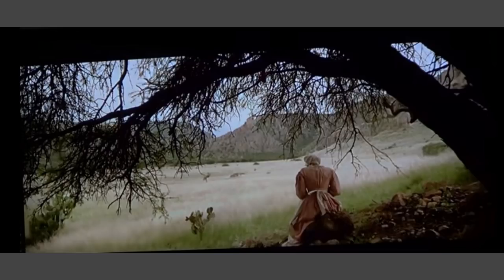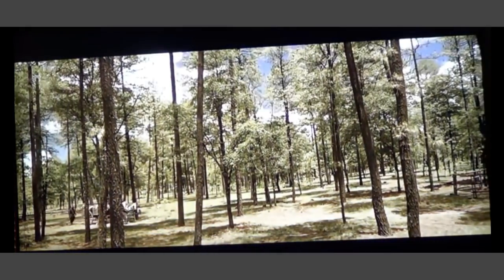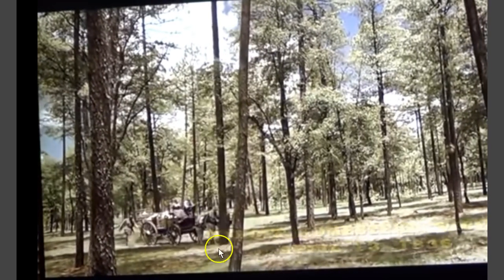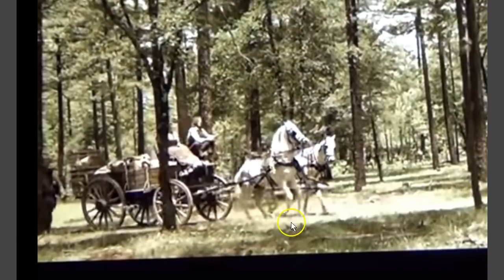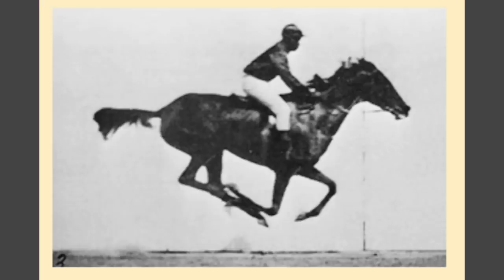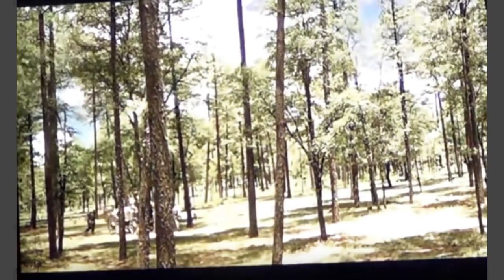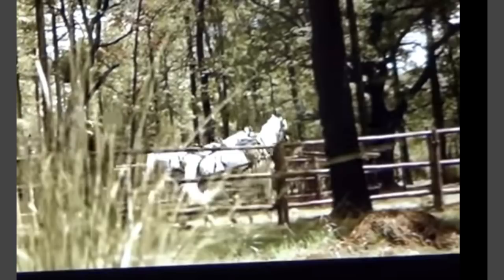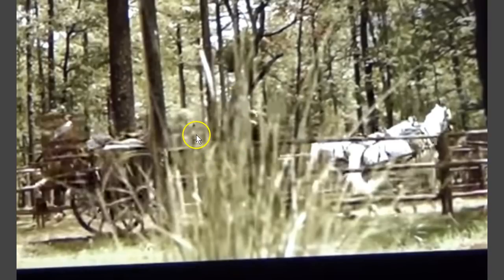Horses Pulling A Wagon - What Do You See - Hollywood Horse Scenes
thinklikeahorse ItIsNeverTheHorsesFault Watching texas rising on tv and saw this scene of two horses pulling and it struck me as odd. So I go over what I see.